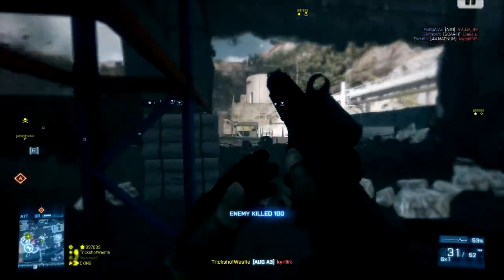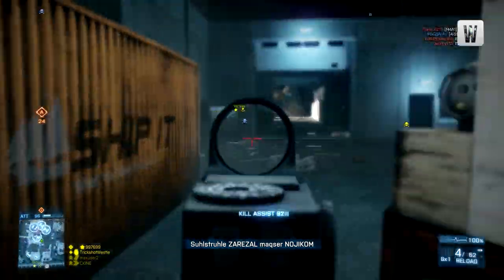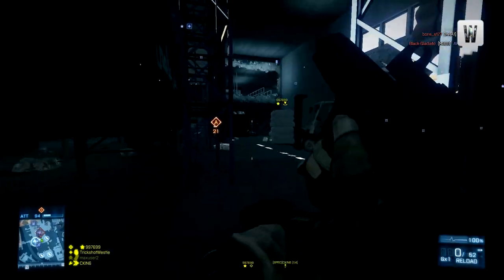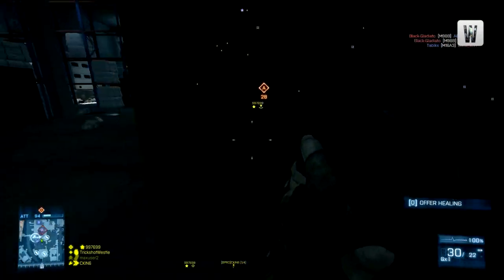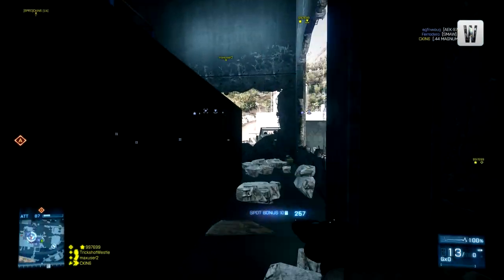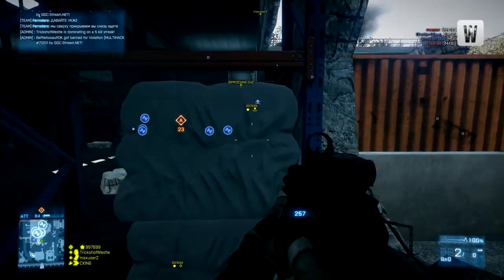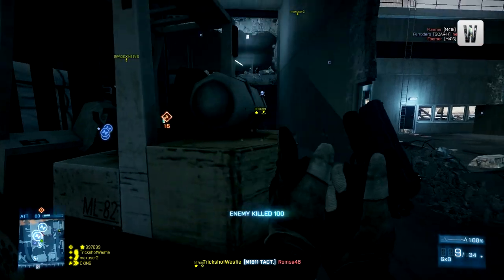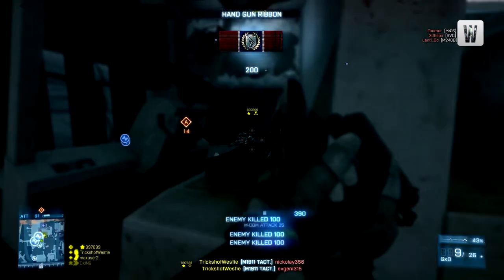► Battlefield 4 | Exclusive Footage + News, Factions & More!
CAN WE SMASH 800 LIKES GUYS?!
Here's some exclusive footage from EA/DICE, and some BF4 News!

Today we cover:

- Scorpion Evo PDW

- Dynamic Weather Confirmed

- Dynamic Factions and Deployments

- Battlescreen Details (Battlelog)

► Music: Skinshape - Live by the Day

Promote your PSN, Xbox, PC Clans and Battlelog Platoons.
Get your gaming community online with Free clan hosting!